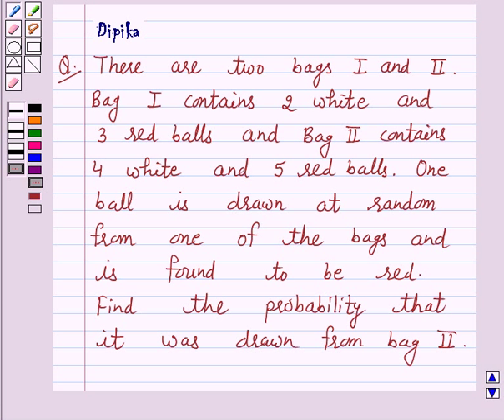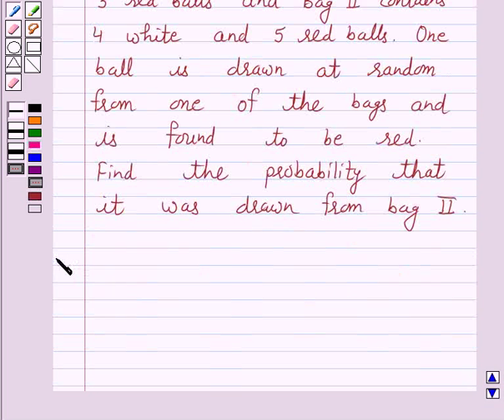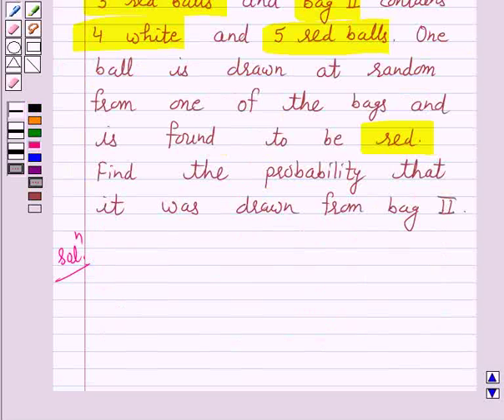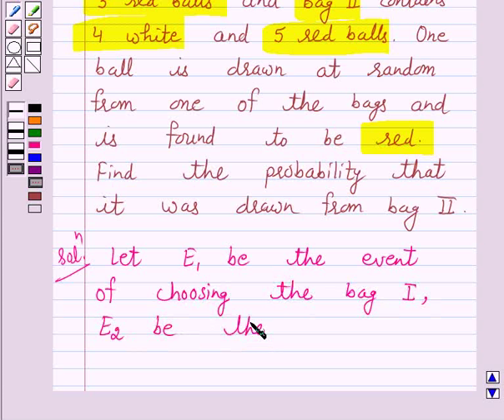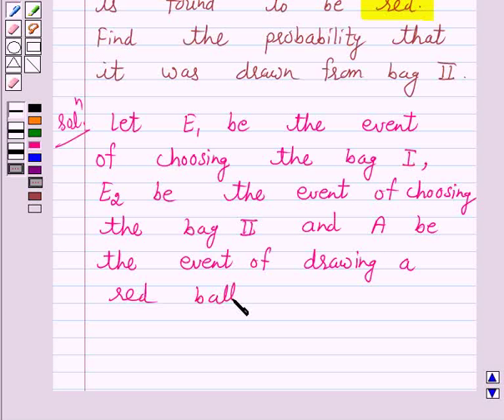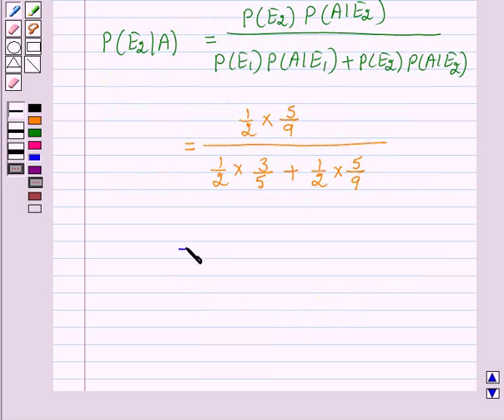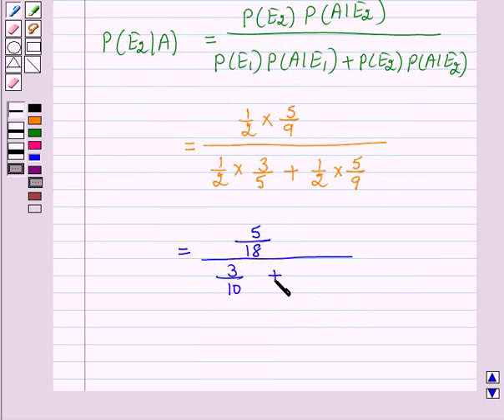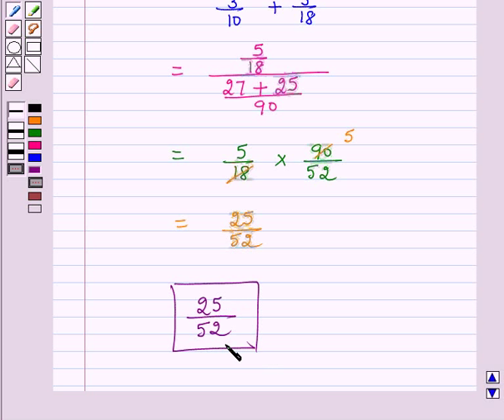Maths XII CBSE C 2007 1 21